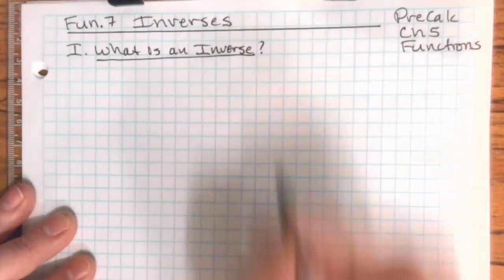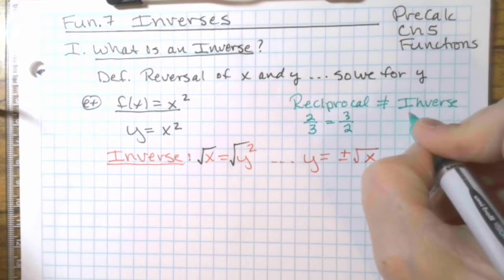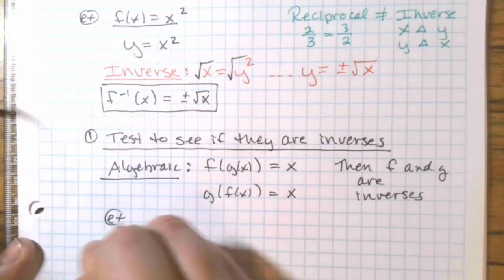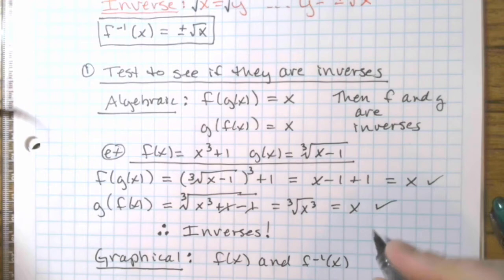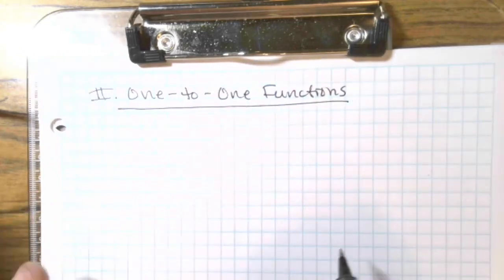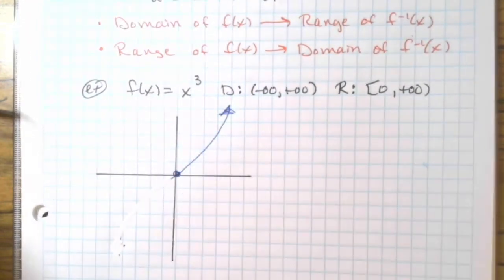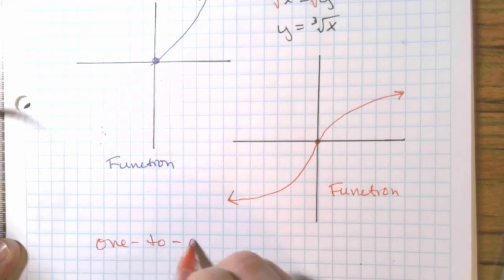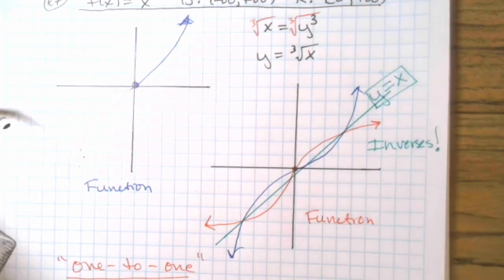PreCalc FUN 7 Video Notes Inverses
How to write an Inverse
Algebraic Test for Inverses
Graphical Test for Inverses
One-to-One  Functions and their Domains